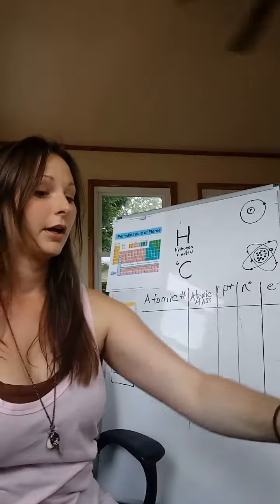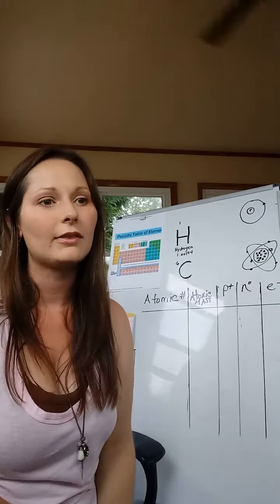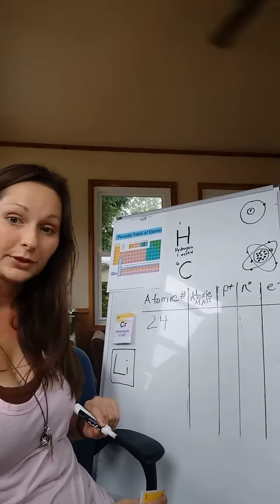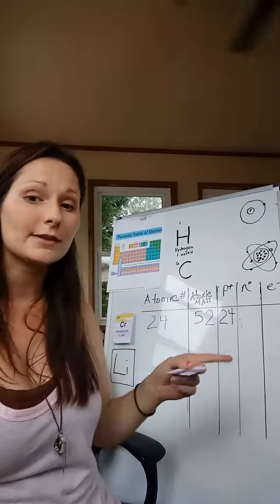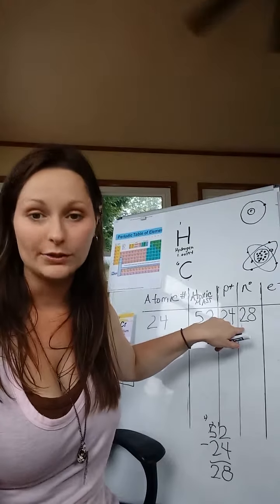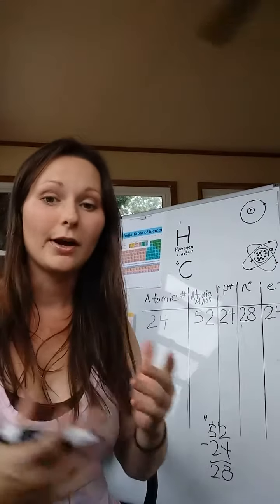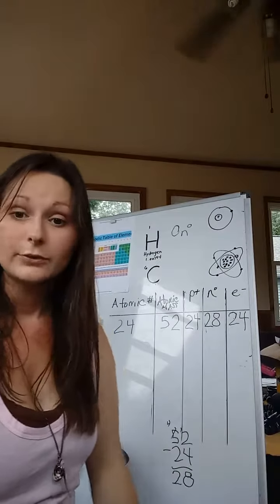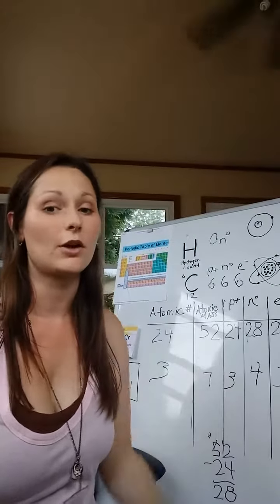Reading the Periodic Table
A very quick hands-on look at the basics of reading a periodic table.